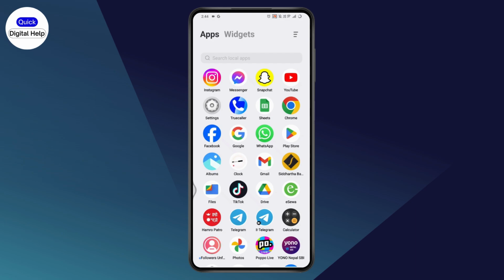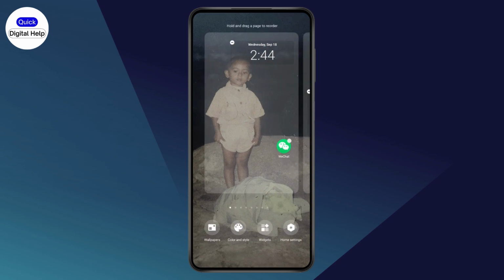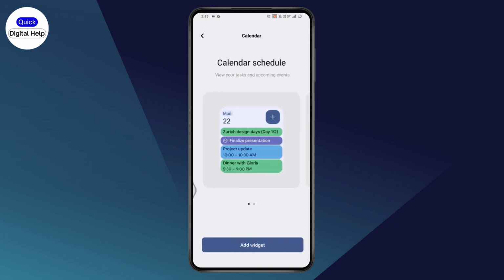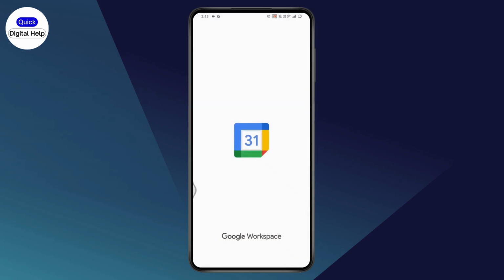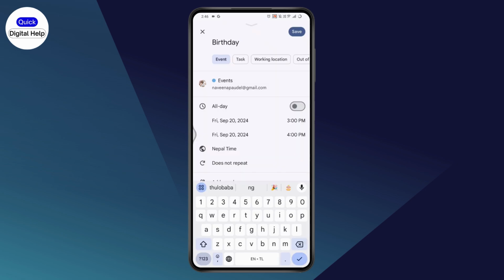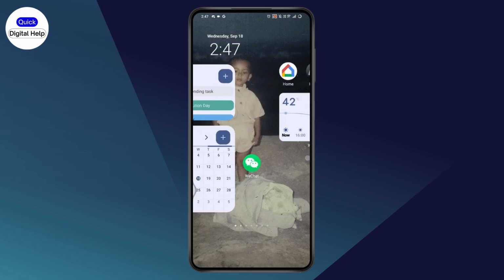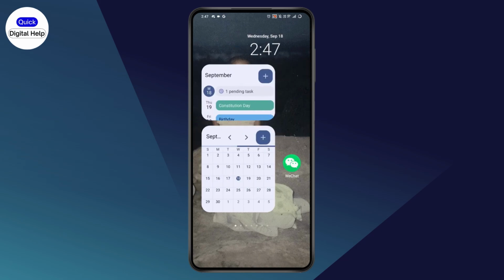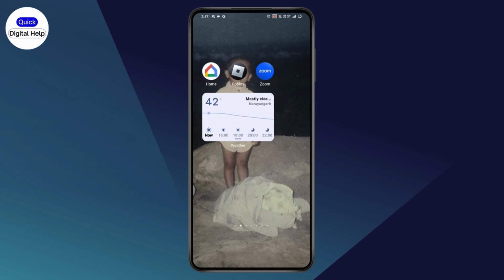How To Add Countdown Widget On Android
In this tutorial, we’ll guide you through the steps to add a countdown widget on your Android device. This is a great way to keep track of upcoming events right from your home screen.

0:00 - Introduction
0:12 - Accessing Widget Settings on Android
0:24 - Selecting and Adding a Countdown Widget
0:36 - Customizing the Countdown for Your Event
0:48 - Conclusion